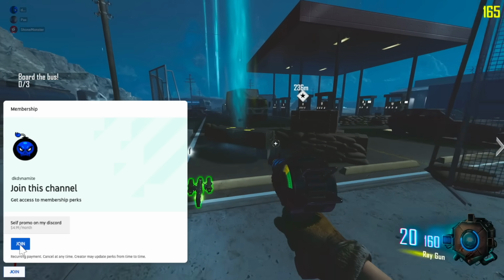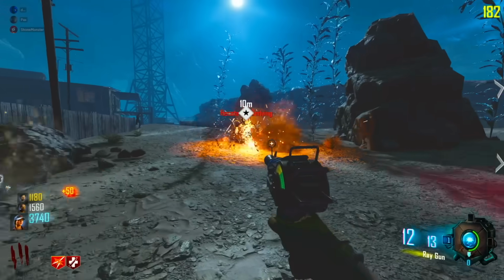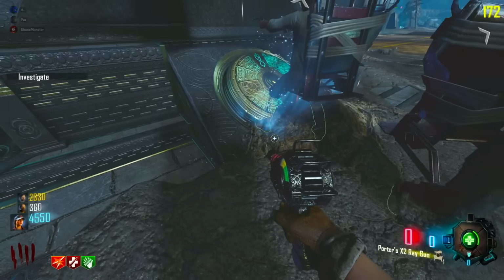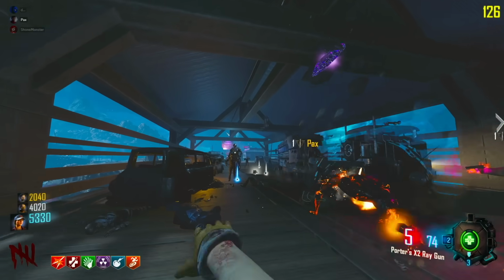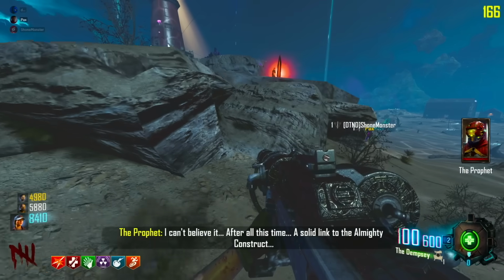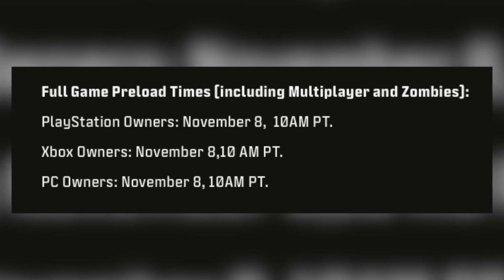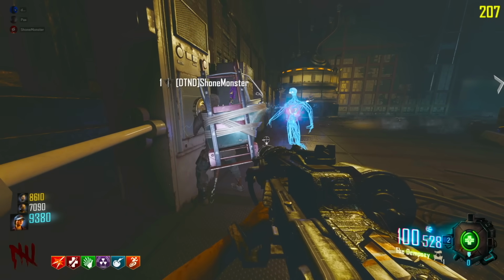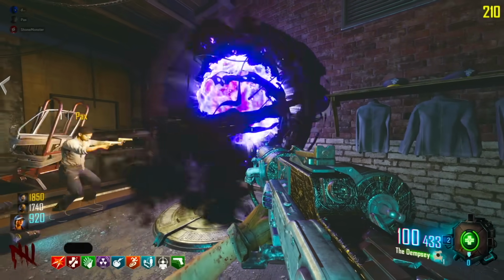DOWNLOAD MW3 Zombies & Multiplayer NOW... (NEW File Sizes & EARLY New Zealand Launch)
Check Out My Recent Video! [ ALL 1,746 Camos in Modern Warfare 3... (FULL MW3 Mastery Camo Breakdown) ]

Timestamps
0:00 - Introduction
0:57 - NEW Zombie Content Reveals This Week
1:32 - The Haunting is GONE, But With a Catch
2:10 - All 3 New MW3 Kontrol Freeks & FREE Reward
2:53 - Zombies & Multiplayer Tabs Are LIVE in COD HQ
3:43 - Download For Zombies & MP Live Right NOW
4:32 - When Playstation, Xbox & Steam Can Preload
5:14 - How Big Are The Zombie & Multiplayer Packs
6:29 - When EVERYONE Can Start Playing MW3 (PC)
6:54 - When New Zealand MW3 Goes Live (Console)
8:27 - You CANT Play With a Disc Until You Do This..
9:17 - Huge Zombies Coverage Through This Weekend
9:54 - Closing Statements

                                           💣 ~dkdynamite~ 💣